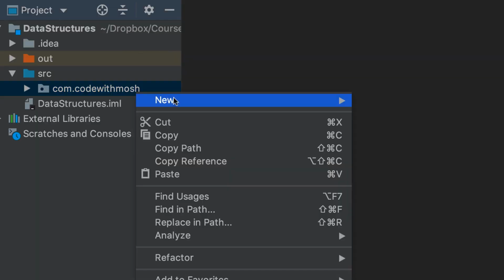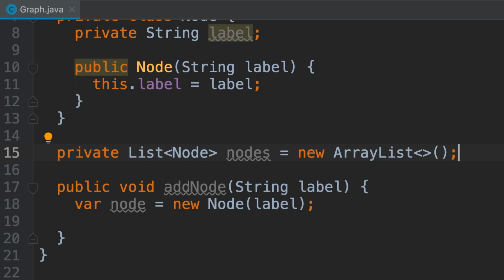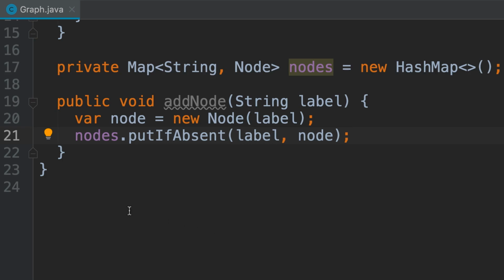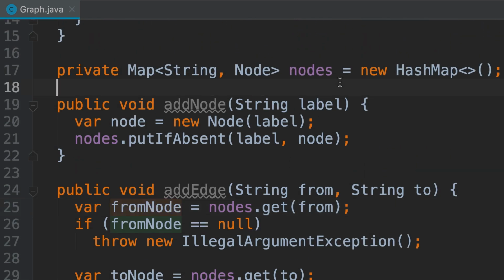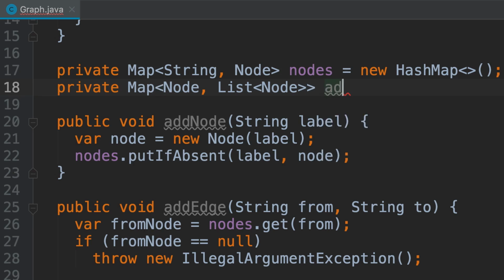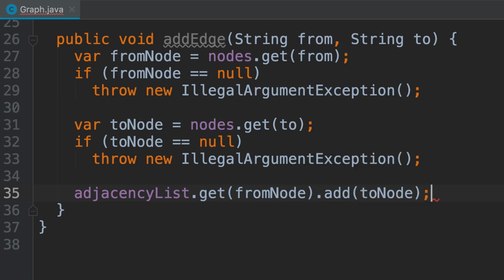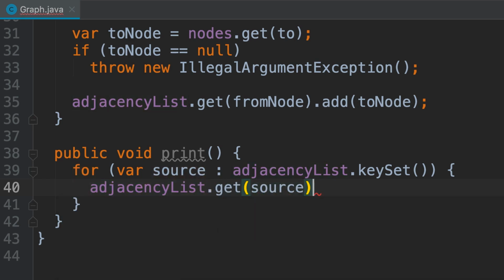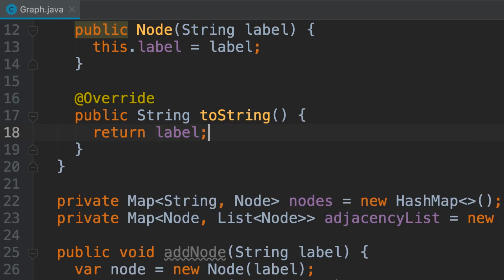156 Solution Adding Nodes and Edges